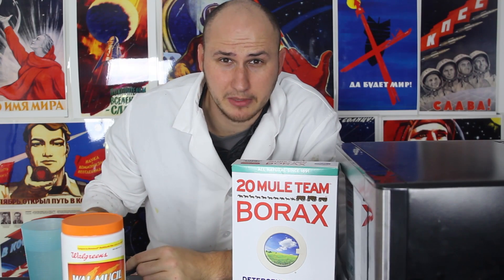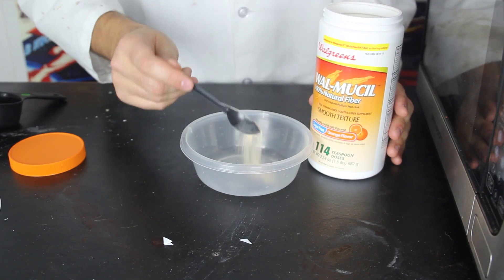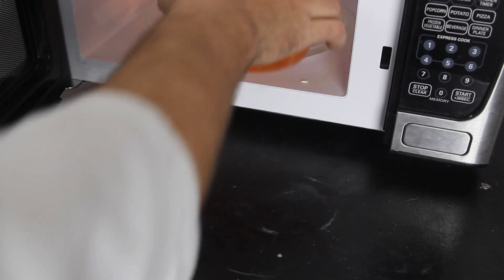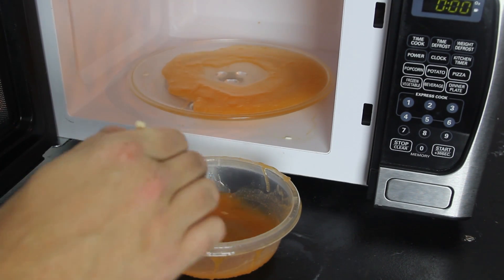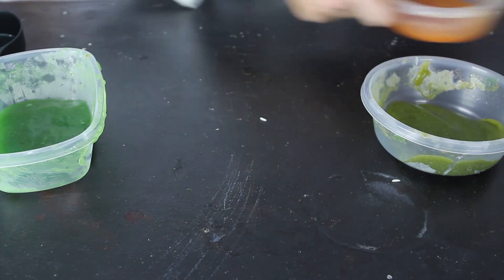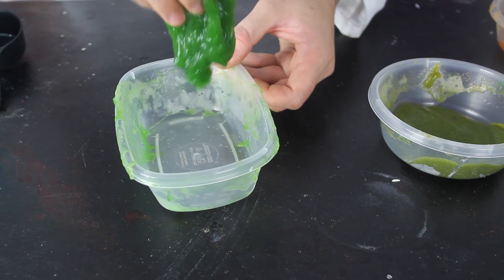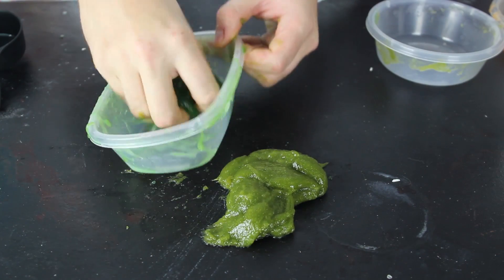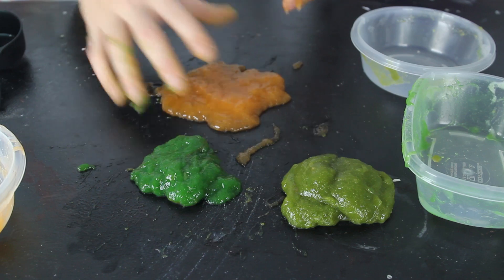Non-Toxic Slime - Science Experiment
Homemade Slime Without Borax Or Glue

Fiber Powder make sure it does not say "non-thickening"